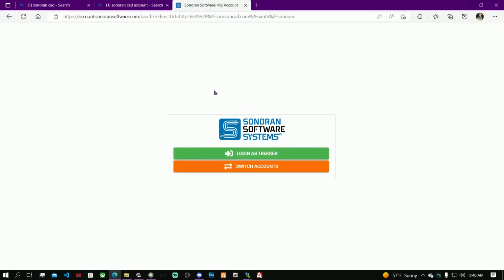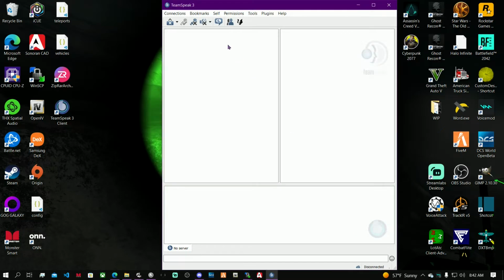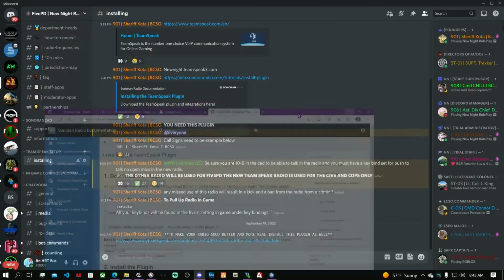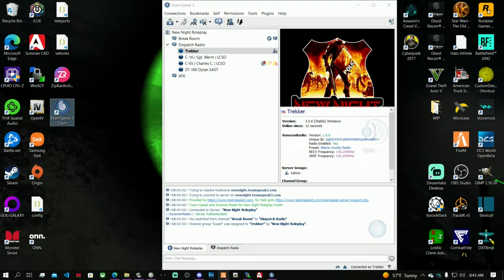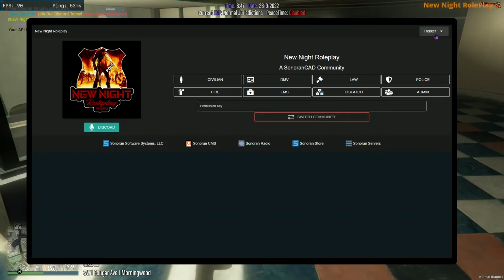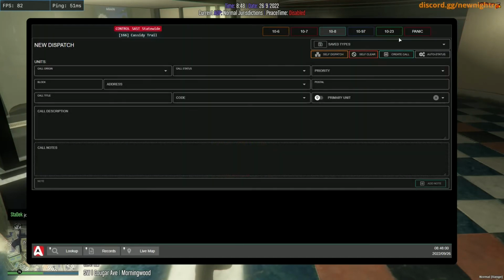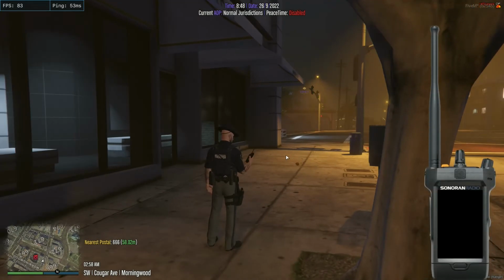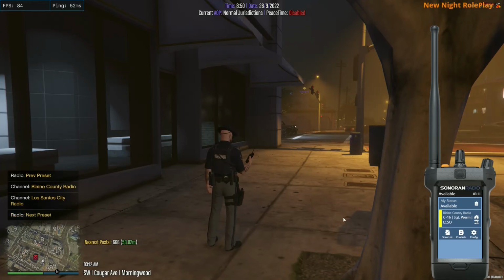NNRP: Setting up SonoranCAD and TeamSpeak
A quick and ugly video on how to set up SonoranCAD and TeamSpeak to use in the New Night Roleplay server.